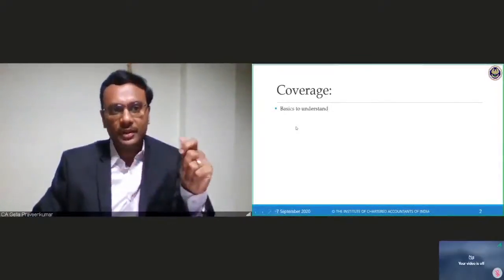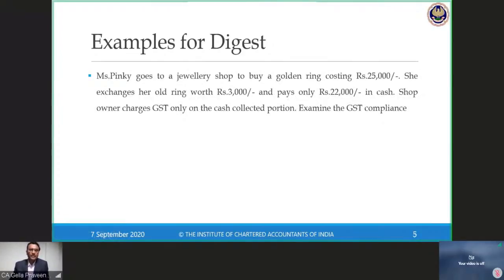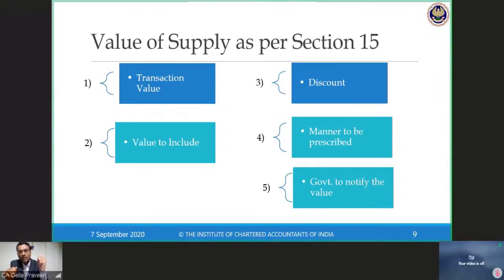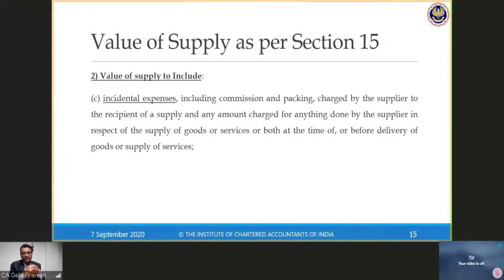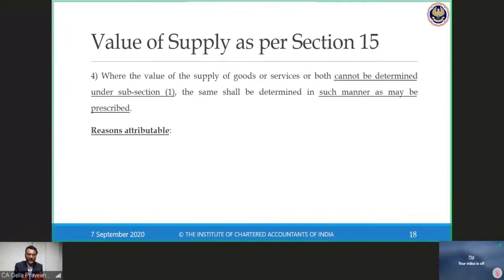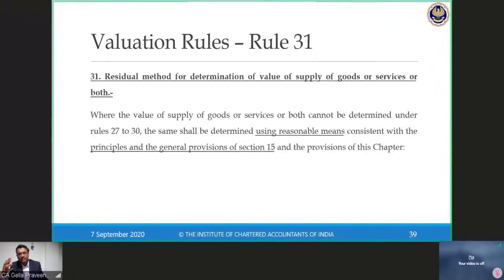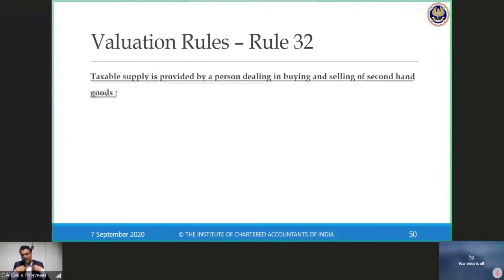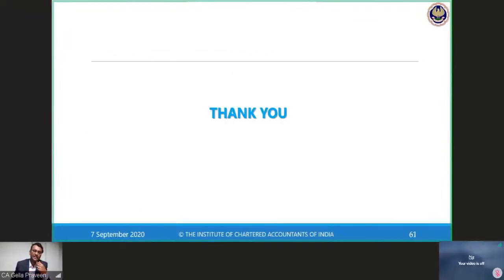Final: Paper 8 Indirect Tax Laws: evening session- 07.09.2020